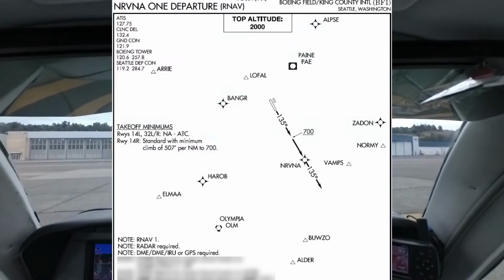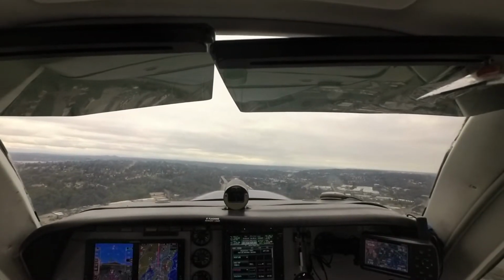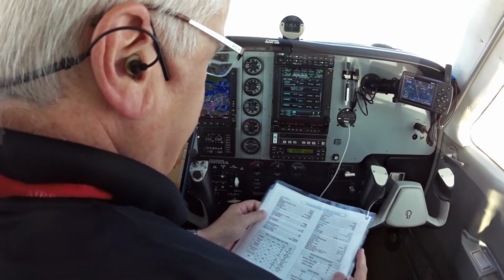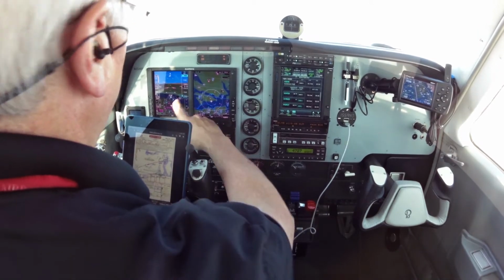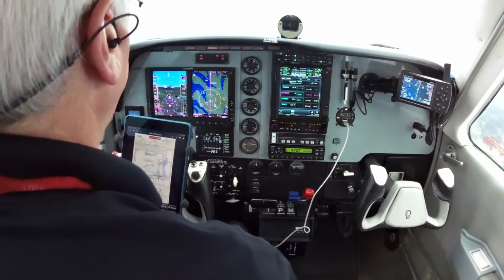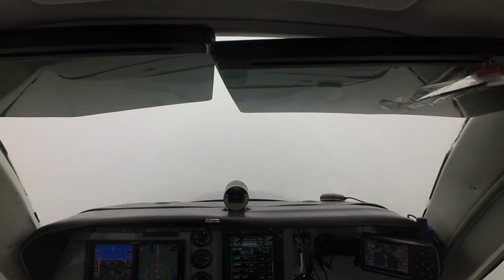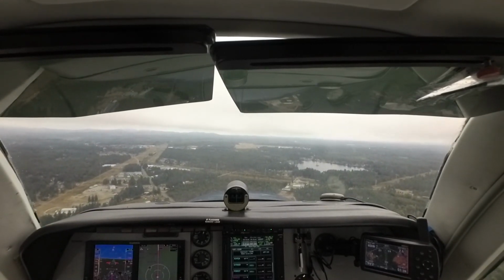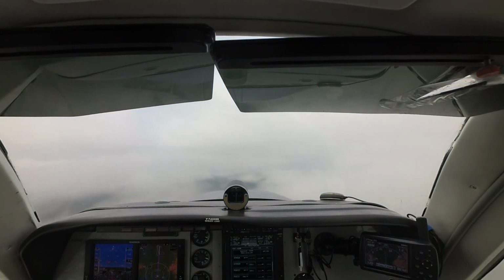IFR Practice: KBFI to KSHN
I took advantage of an MVFR/IFR day (typical late July weather in Seattle) to fly IFR procedures. This video shows an IFR departure from Boeing Field (KBFI) and the RNAV (GPS) RWY 23 approach at Sanderson (KSHN) at Shelton, WA. That approach offers LPV minimums (two different DAs, in fact, depending on your ability to meet a climb gradient on the missed approach).

As you'll see when I break out on final. KSHN is typical of many small GA airports now served with ILS-like RNAV approaches that offer LPV minimums. No approach lights or instrument markings on the runway; just a PAPI. But if you have an IFR approved,  WAAS-capable navigator, you can the RNAV approach like an ILS, following approved vertical guidance to a DA.